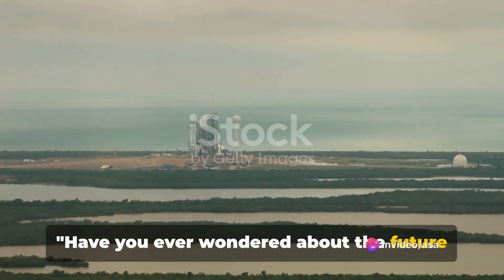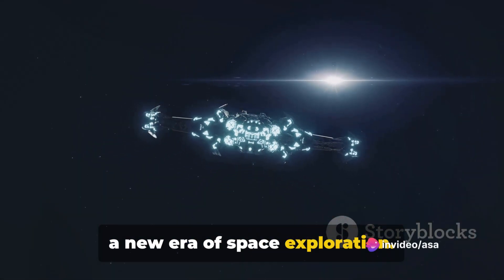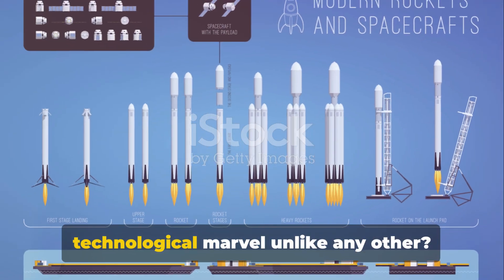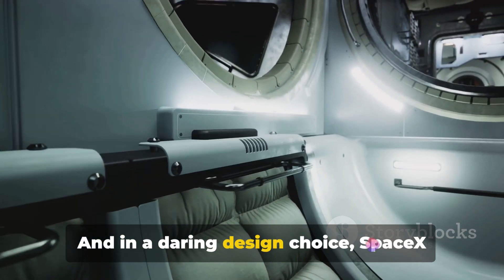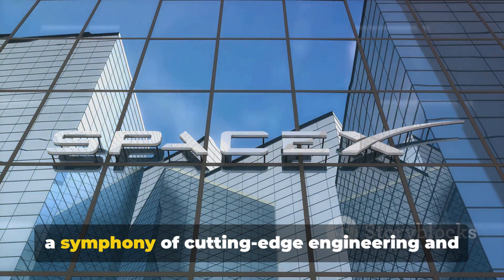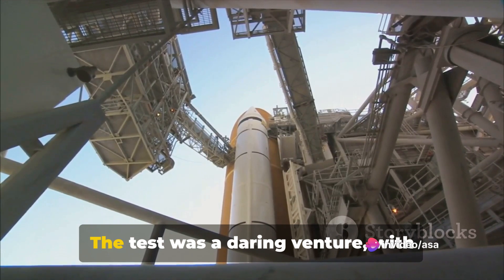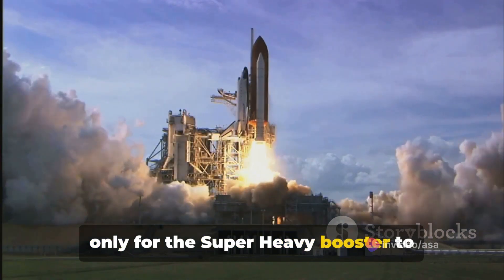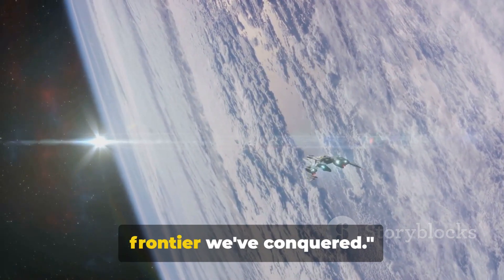Starship: SpaceX's Giant Leap to Mars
In this video, we delve into the groundbreaking features of SpaceX's Starship, the revolutionary rocket designed to transform space travel as we know it. From its unmatched power to the game-changing reusability aspect, we explore how Starship is set to redefine our capabilities in reaching Mars and beyond.

Join us as we uncover the engineering marvels behind this mega rocket and how it could potentially lead us into a new era of space exploration.

OUTLINE:

00:00:00 The Dawn of Starship
00:01:07 The Anatomy of the Starship
00:02:20 The Journey So Far